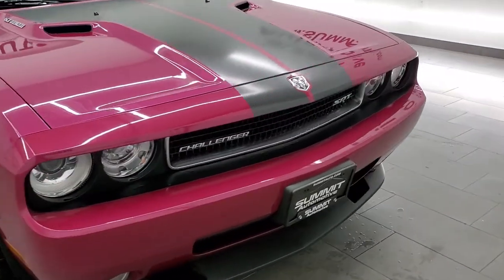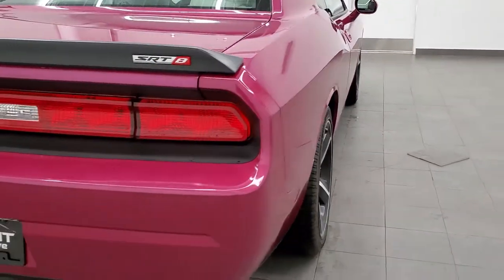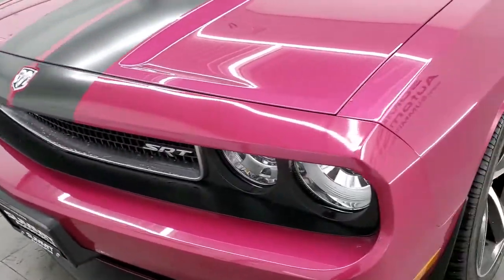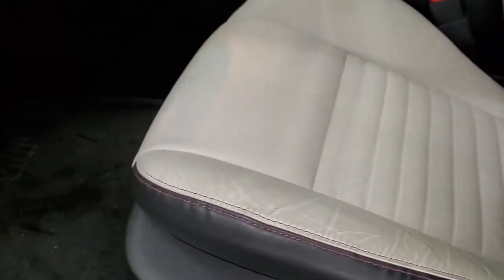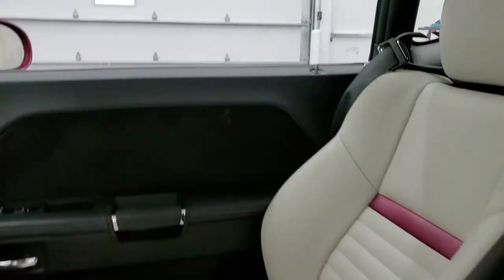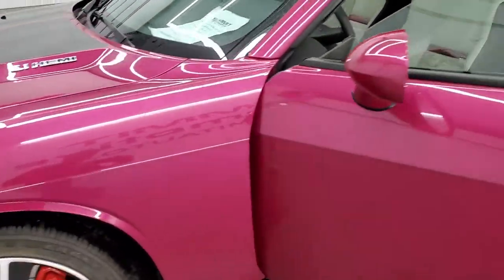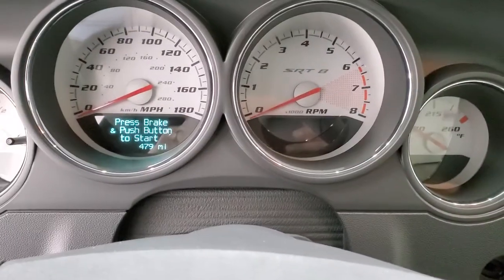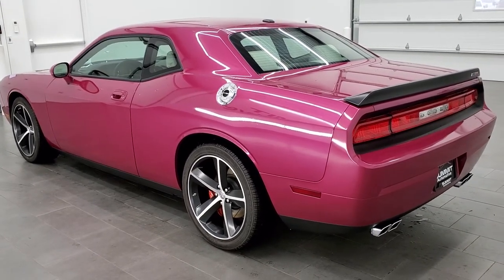Can you guess how many miles are on this 2010 Dodge Challenger SRT8 Furious Fuchsia Limited Edition?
Guess how many miles are on this car! You won't believe it.